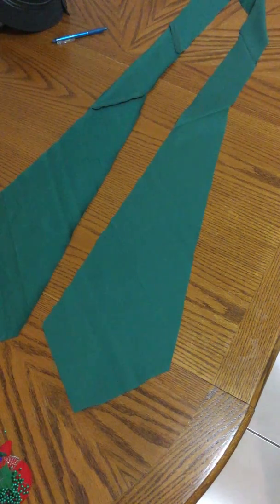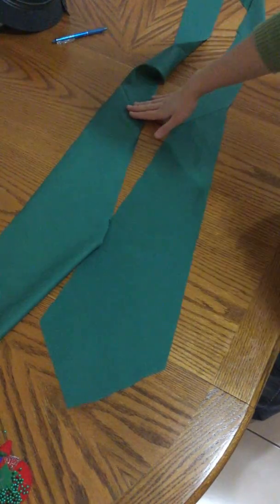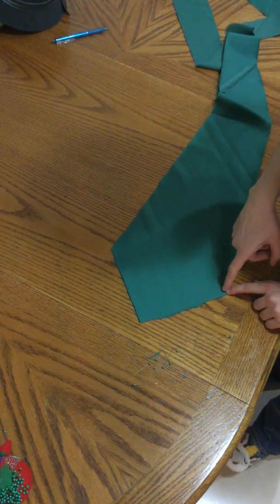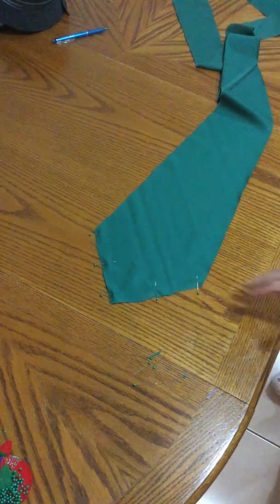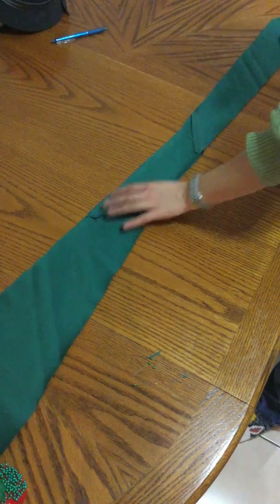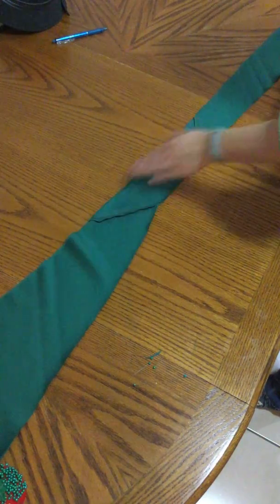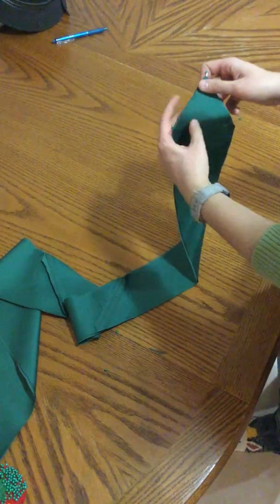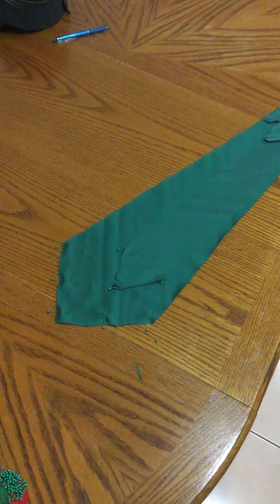5 Necktie Business Step 3 ROUGH